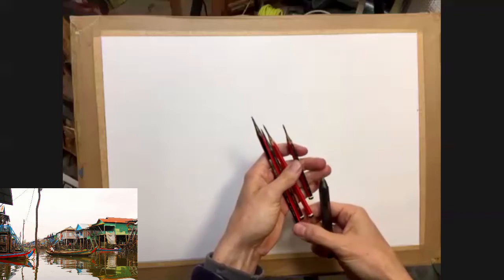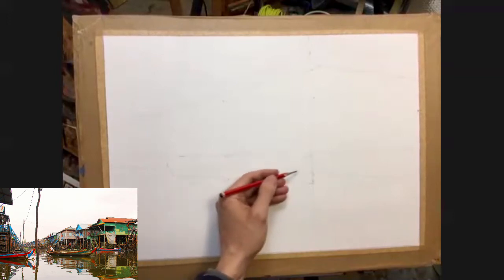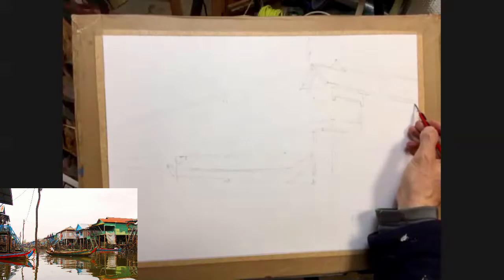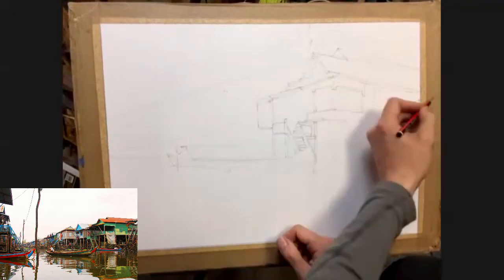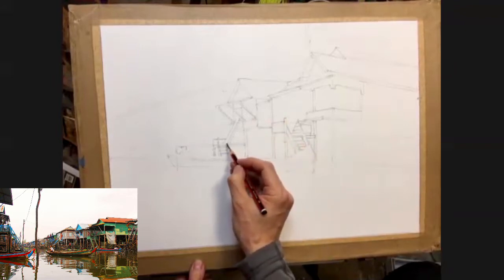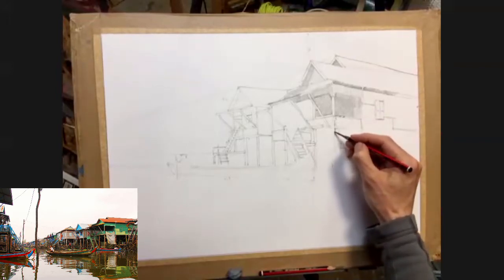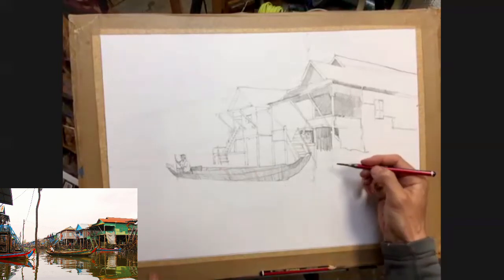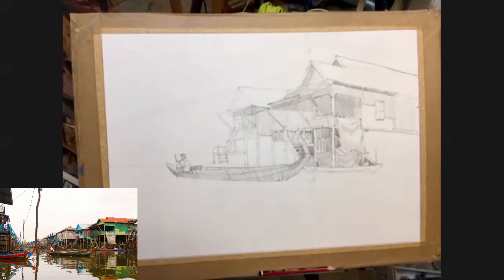Paint A long Series - Part 1 Drawing 'The Huts and Boat'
Online Art resources for anyone interested  in Painting and Drawing. With hints and tips in this instructional video on drawing 'The Huts and Boat'.